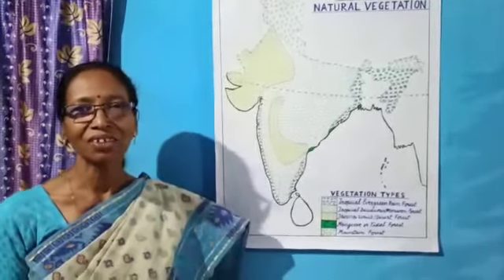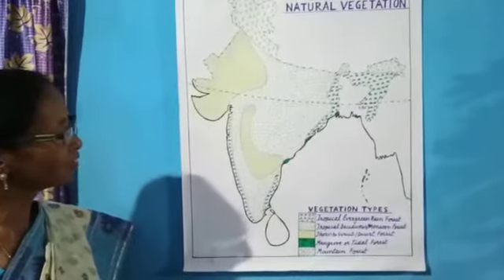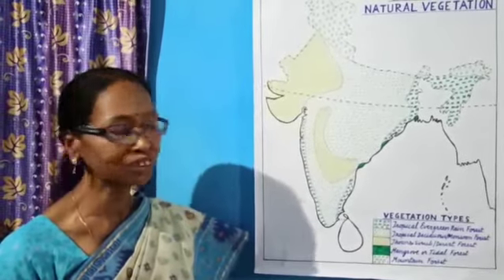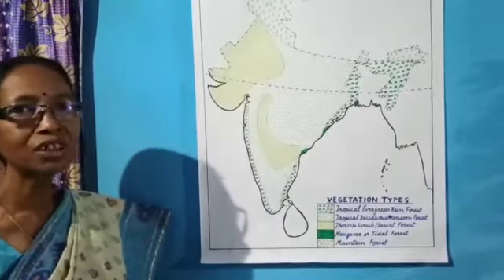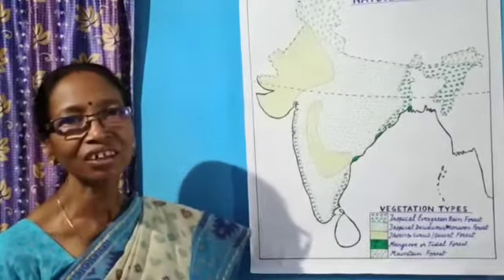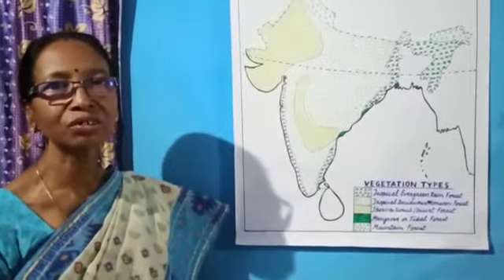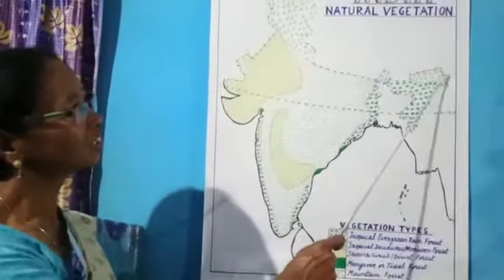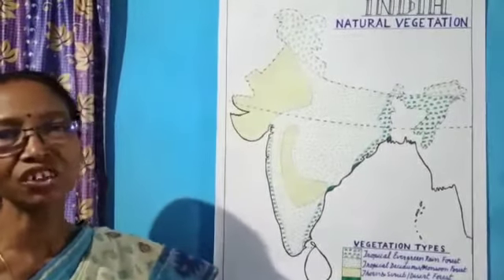02-06-2021 || STD -10 || Geography || Chapter -4 || Natural vegetation (Part-2)